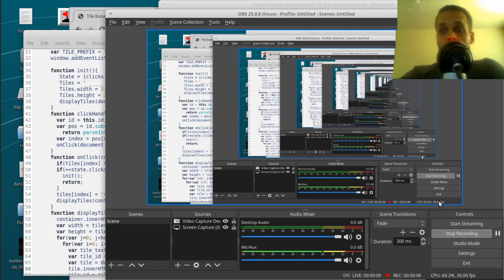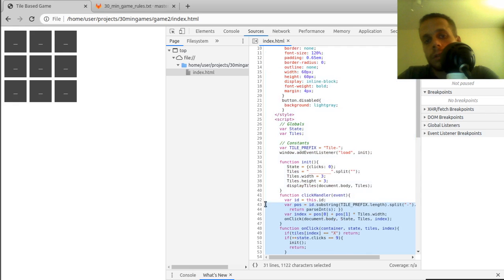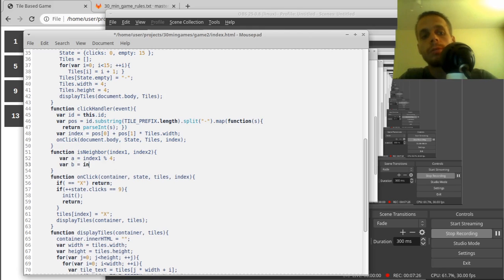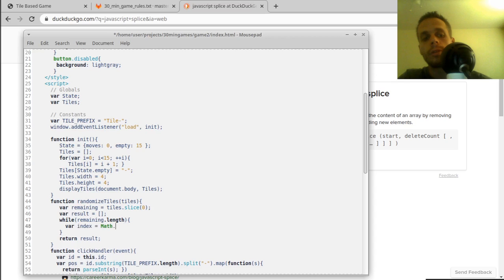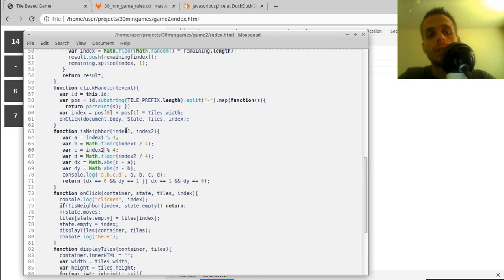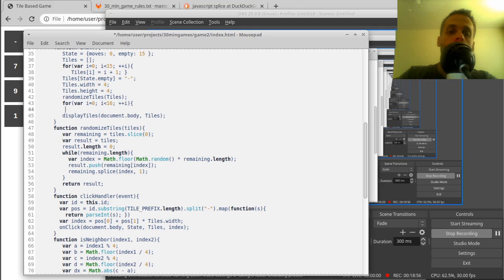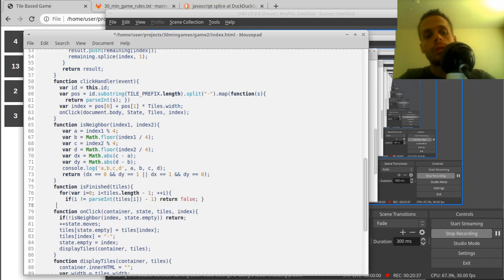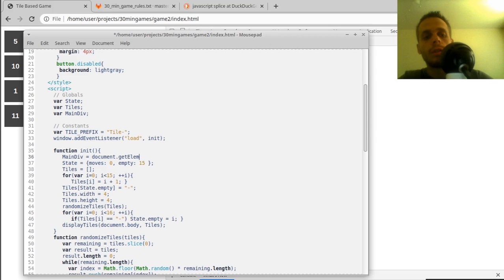Number Tile Game -- 30 Minute Game Challenge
I wrote a number tile sliding game in 30 minutes, using a basic tile template.